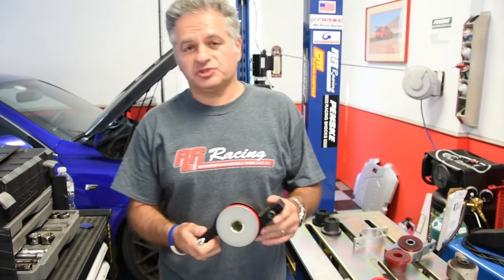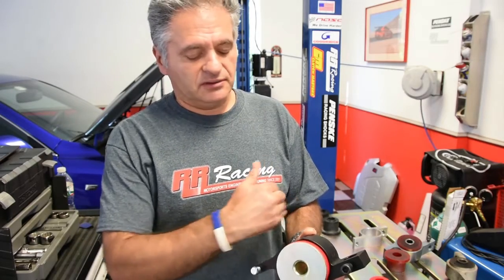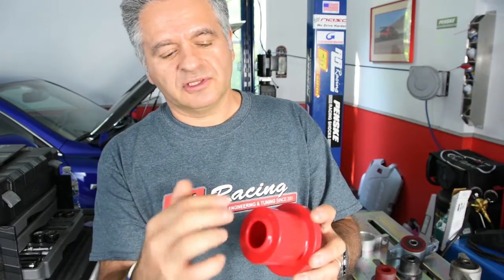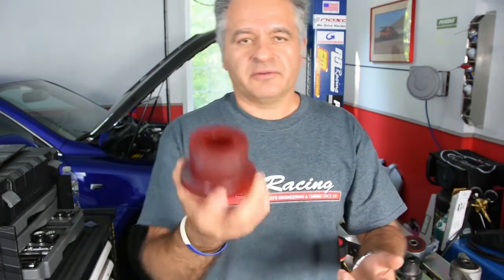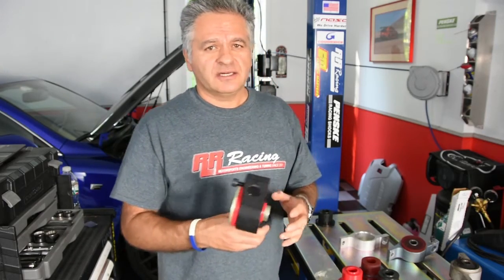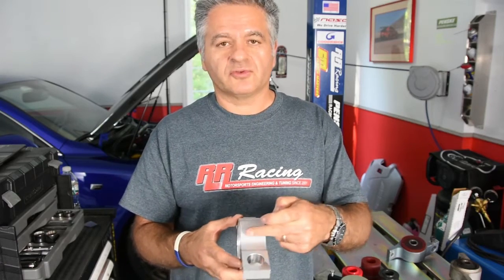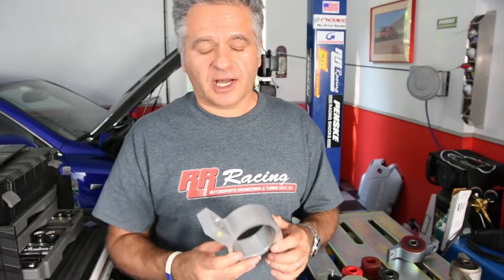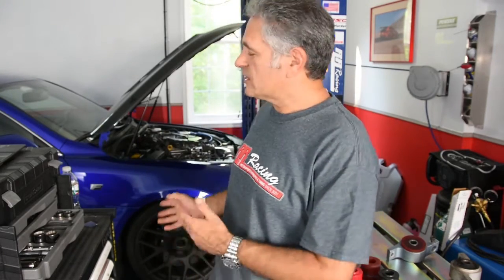RR Racing USRS Overview and Testing Comparison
Overview and testing of RR Racing Ultimate Steering Response System (USRS)

We Engineer Track Proven Upgrades For Your Lexus & Porsche!
SUPERCHARGERS : ECU TUNING : SUSPENSION : EXHAUST : PPE MASTER DEALER